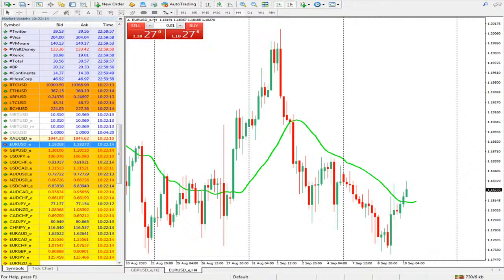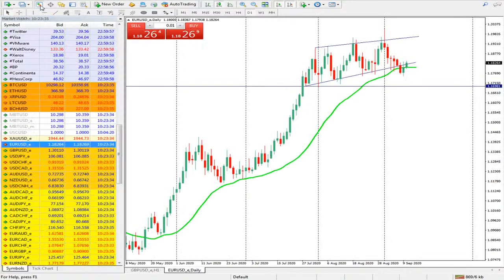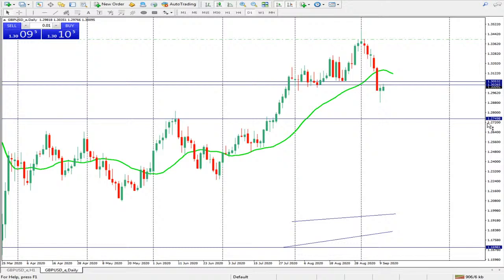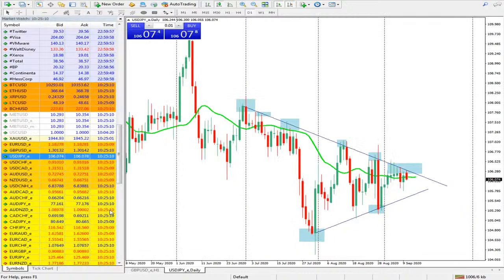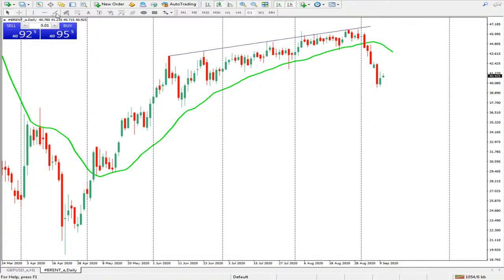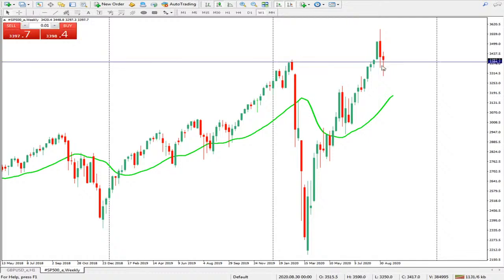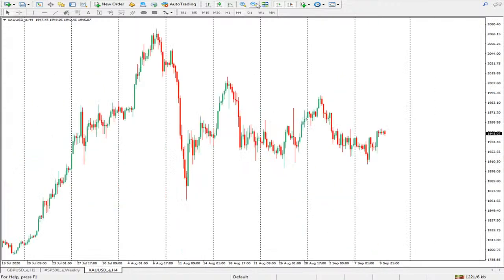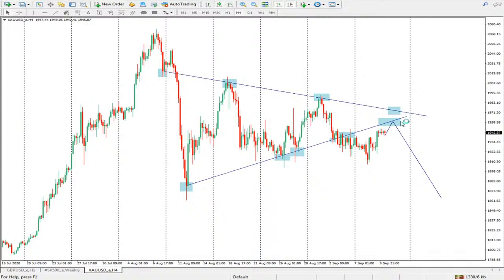Forex Forecast - 10 September 2020 [FRESHFOREX.COM]